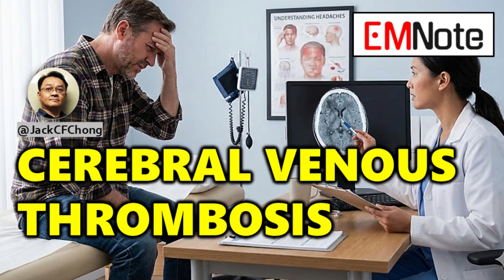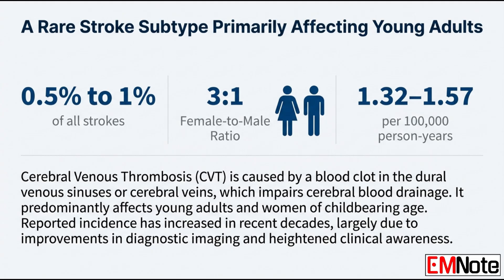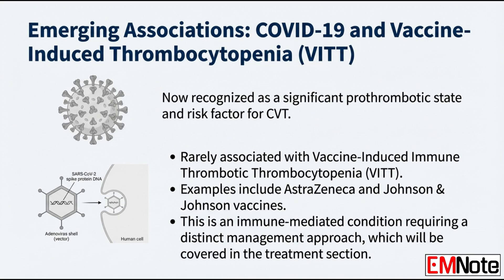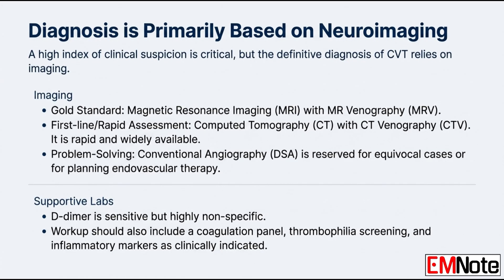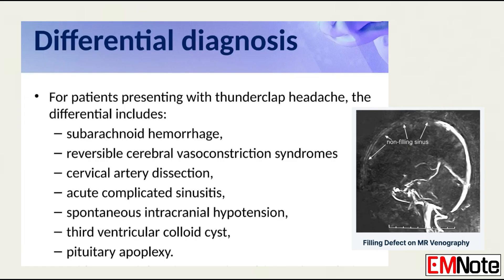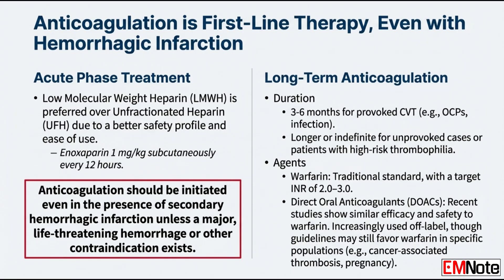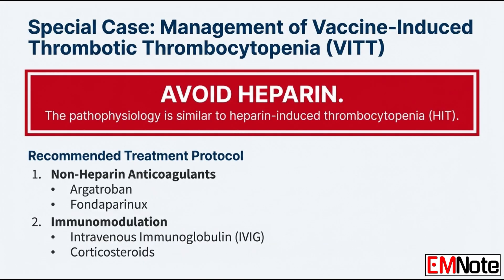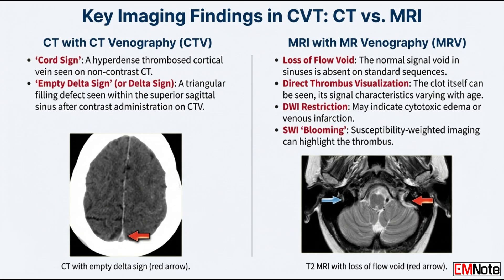Cerebral venous thrombosis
Cerebral venous thrombosis (CVT) is an uncommon variety of stroke characterized by blood clots obstructing the brain’s drainage system, primarily impacting younger women. These sources outline various triggering factors, such as hormonal changes, infections, and genetic predispositions, while describing symptoms like intense headaches and seizures. Diagnosis relies heavily on advanced neuroimaging, including CT and MRI scans that reveal specific abnormalities like the “empty delta sign” or visible blockages in the venous sinuses. Anticoagulation therapy serves as the primary medical intervention, though severe cases may require surgical procedures to reduce brain pressure. While the condition carries a risk of mortality, early identification through imaging leads to a positive recovery for the majority of patients.